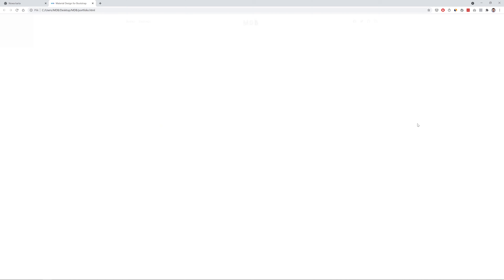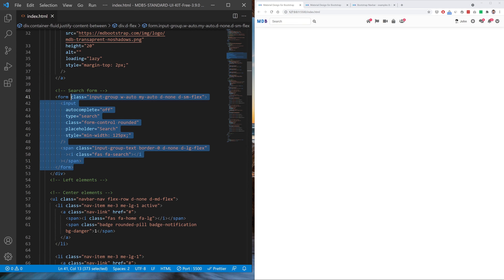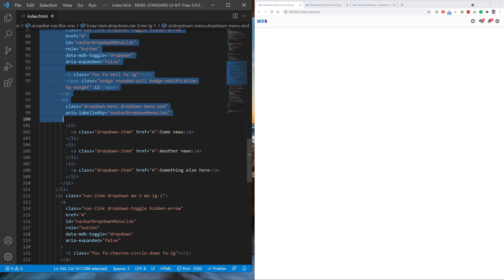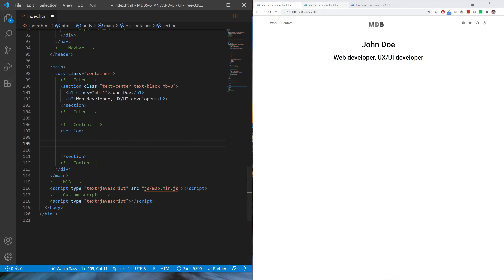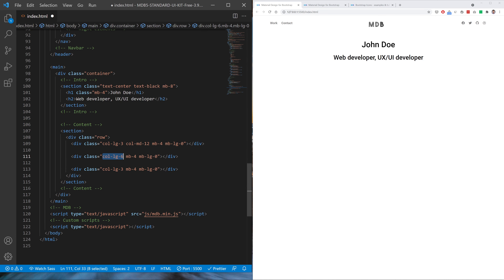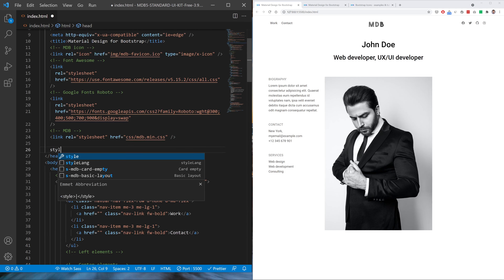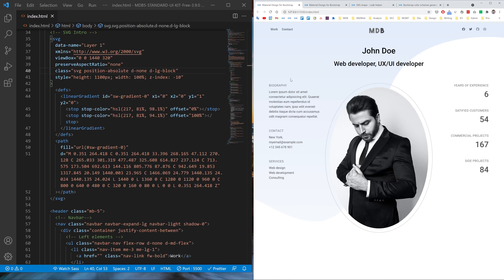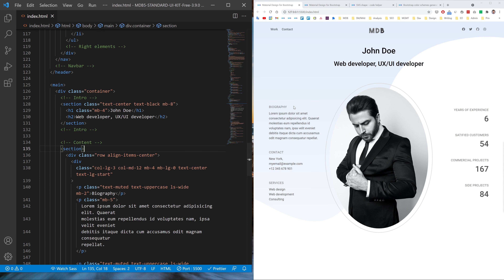Build Bootstrap 5 portfolio with subtle animations and SVG background